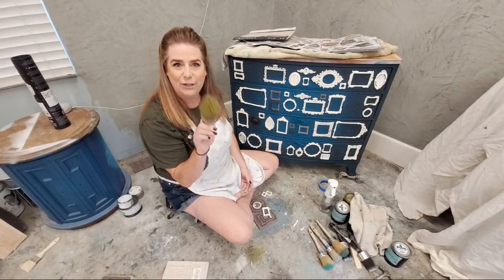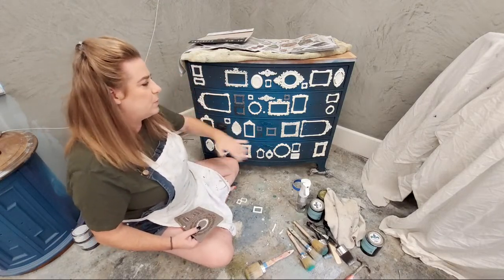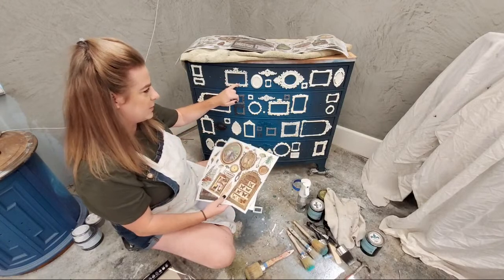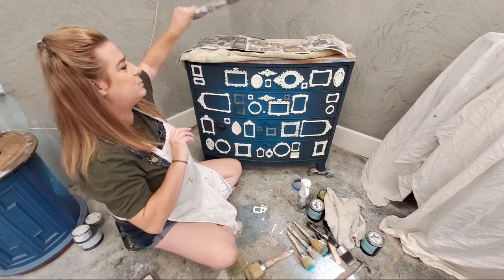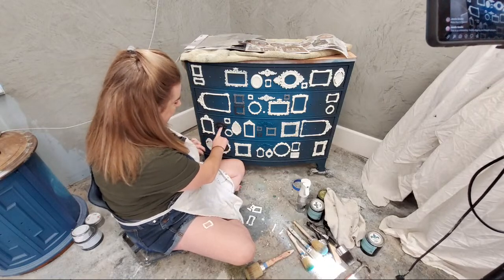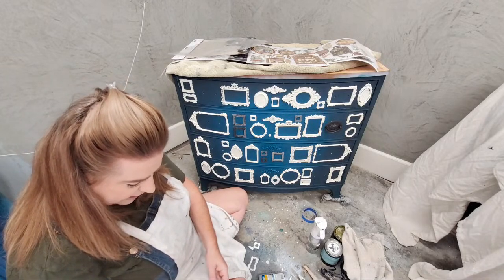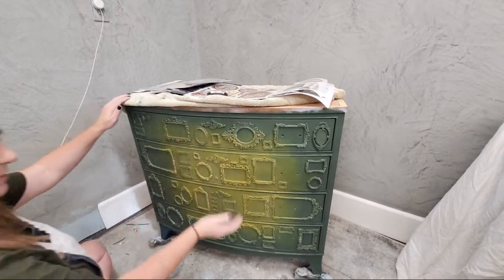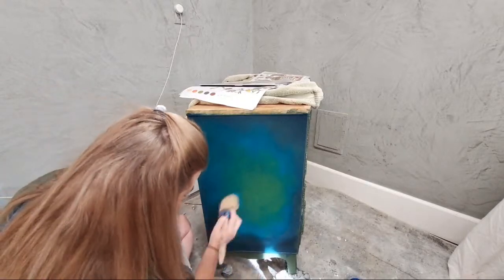Cabinet Of Curiosities Furniture With Moulds And Paint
Live with Brandy, Painting a Cabinet of curiosities inspired furniture piece with Re·design with Prima moulds & Wise Owl Paint

🔅Follow Brushed by Brandy at:
Facebook.com/brushedbybrandy
Instagram.com/brushedbybrandy